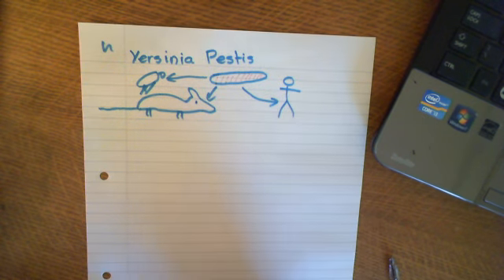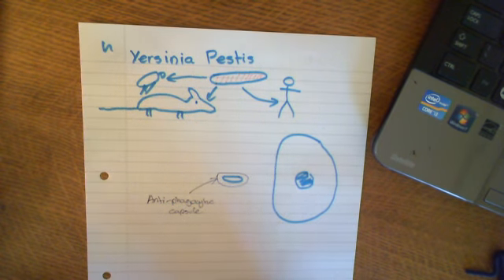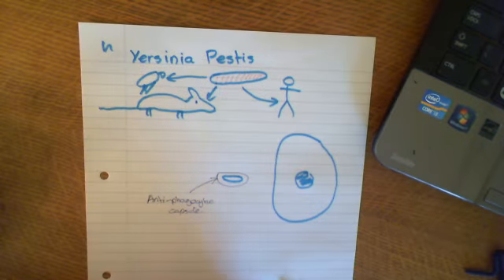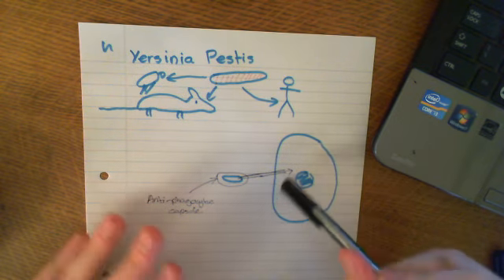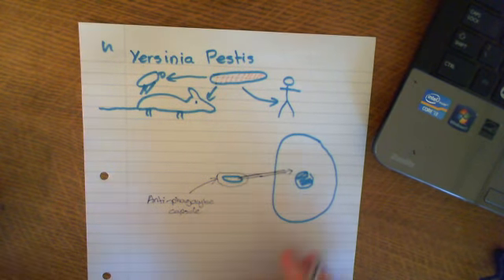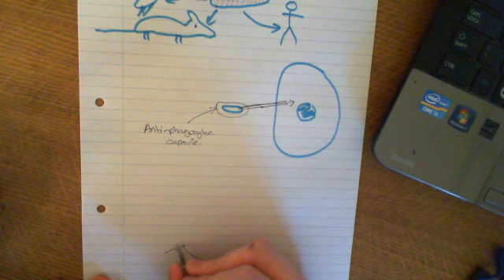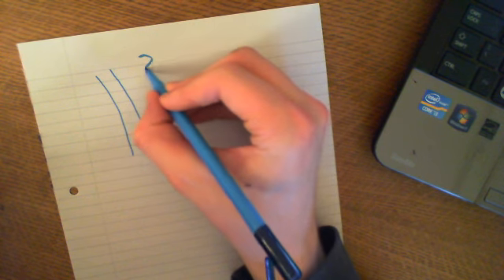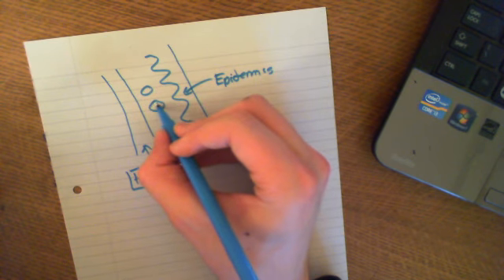Black Death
The pathogenesis of Bubonic and Pneumonic Plague